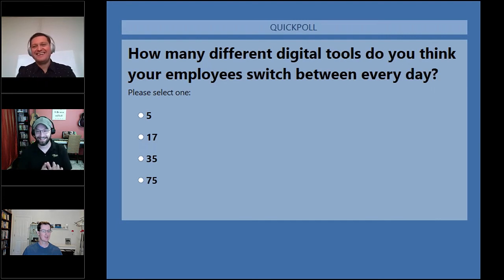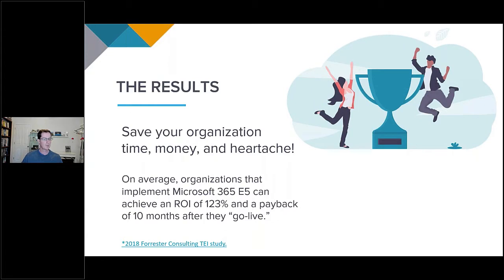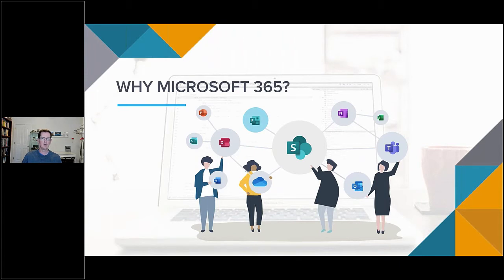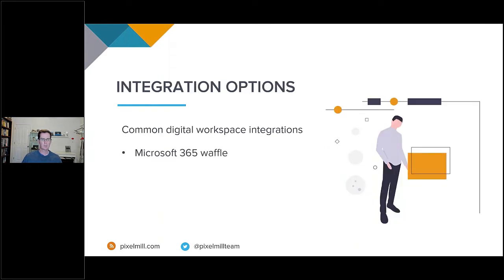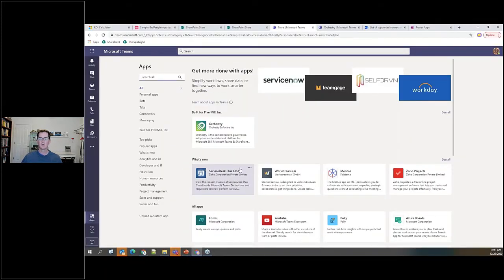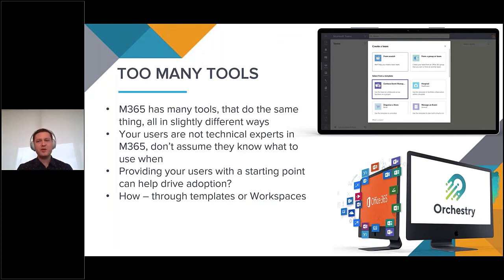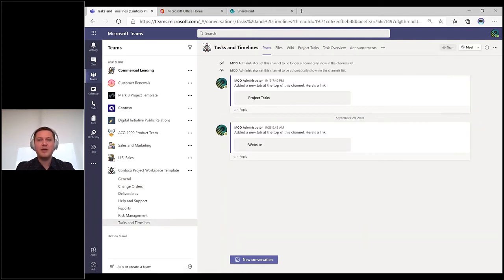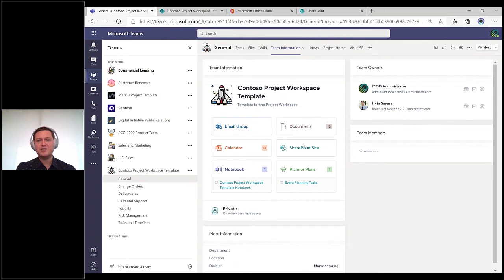Practical Approaches Integrating and Extending Microsoft 365 Digital Workspaces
10/29/20

Eric's Twitter: @EricOverfield

Michal's Twitter: @MichalPisarek

2020 has been a horror story in and of itself. It feels like each day brings a new obstacle making it feel darn near impossible to prepare for what’s coming next. But that doesn’t have to be the case with your digital workspace! With the proper plan and tools, your workday will be smoother than a sweet tenor-saxophone solo on ice. We’ll wait for that visual to sink in…

Getting over your fears is hard—we’ll never forgive Nickleback for what they’ve done, but creating a better workspace, especially a digital one, doesn’t have to be. And we’re here to show you the way.

It’s time for the next episode of the PixelMill Webinar Series! In this session, “Practical Approaches Integrating and Extending Microsoft 365 Digital Workspaces”, we welcome back Microsoft Regional Director and MVP, PixelMill President/Co-Founder, and stuffed hedgehog collector, Eric Overfield (@EricOverfield).  Join us on Thursday, October 29th, at 11:00 AM PST as Eric walks through how to build your blueprint for a comprehensive digital workspace. Discover how to evaluate integration methods for any external or internal app or service, and learn how to build a strategic and holistic plan for your digital workspace. Drive ROI for your organization by delivering an empowering digital solution that presents your teams’ tools right at their fingertips.

Besides the fact that webinars are an excellent way to engage with fellow community members and industry thought leaders, this is a chance to strengthen and streamline your digital workspace.

Recent research shows the average employee switches between 35 job-critical applications more than 1,100 times every day. You can integrate disparate toolsets to save your team valuable time with Microsoft 365 as the backbone of your digital workspace. With more than 20 Microsoft 365 applications and numerous vital digital tools outside of the Microsoft suite enabling your digital workspace, you must integrate your organization’s complementary tools.

One of your employees’ most significant challenges lies in determining what tool is right for the task. One of our partners, Orchestry, joins us to show how you can help your team overcome this obstacle, enabling self-service to drive engagement and productivity.

 Benefits of Attending this Session:

- Learn how Microsoft 365 is the backbone of your digital workspace.

- See how to integrate the entirety of your digital toolset into Microsoft 365-driven digital workspaces.

- Get successful patterns to evaluate integration points, what is possible, and when to consider custom integrations.

- Discover the role governance can play in user adoption, engagement, employee satisfaction, and productivity.

While this session is directed toward anyone looking to integrate and extend their digital workspace, all are encouraged to attend.